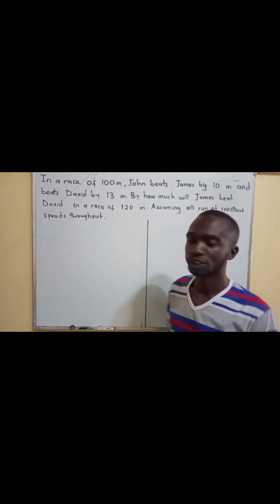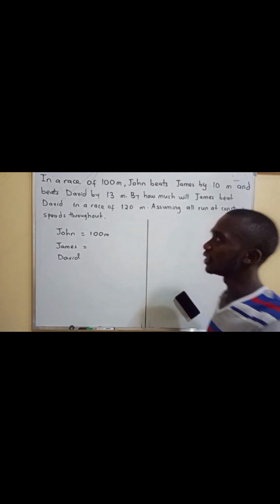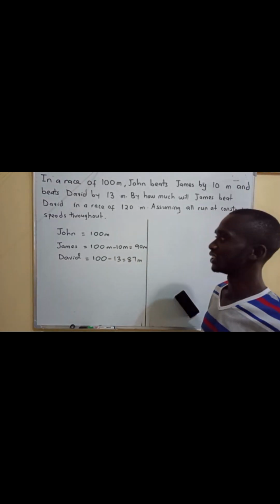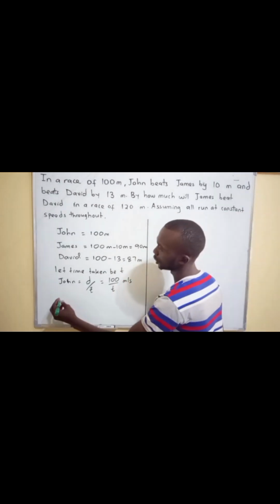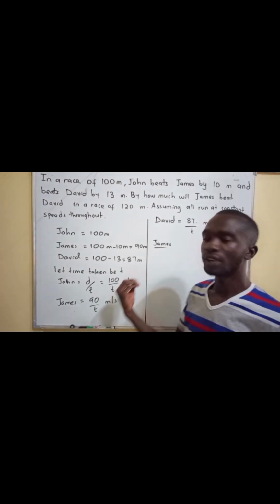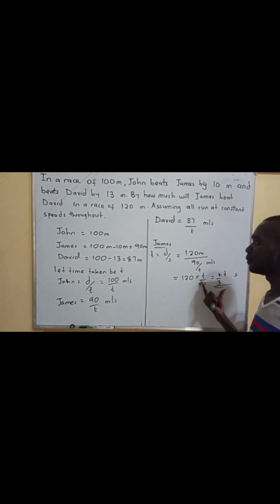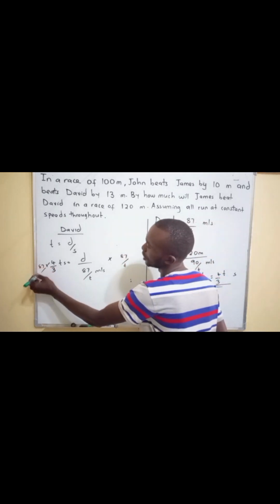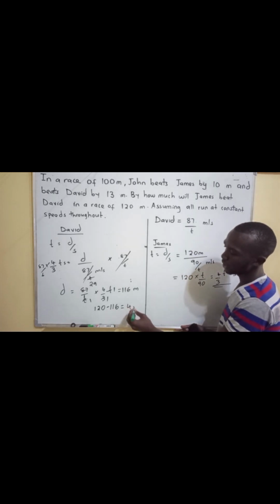Distance speed and time